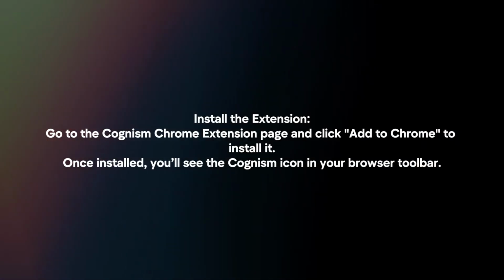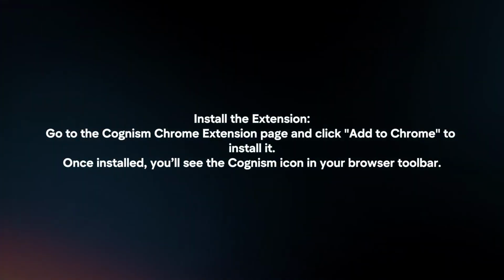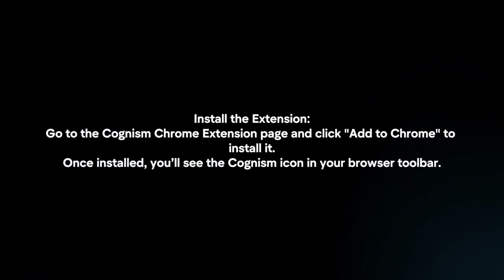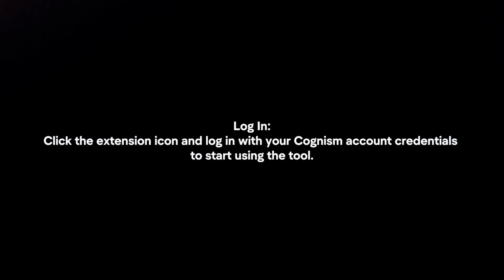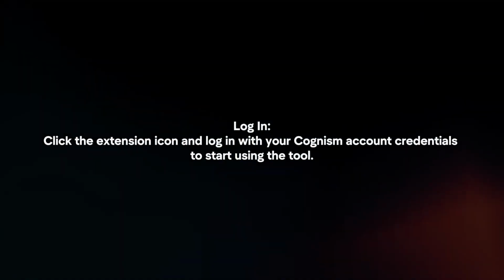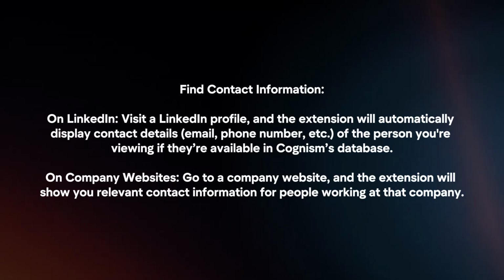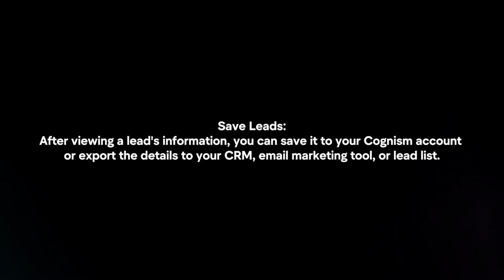How To Use The Cognism Chrome Extension (2025)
In this video I will explain How You Can Use The Cognism Chrome Extension In 2025.